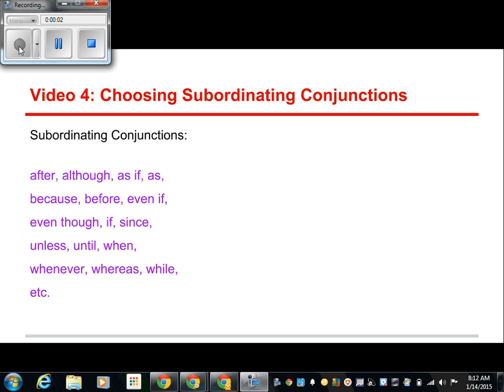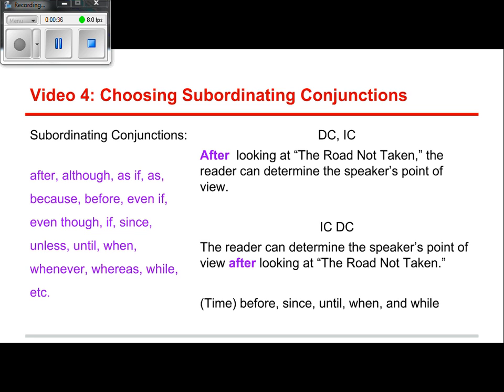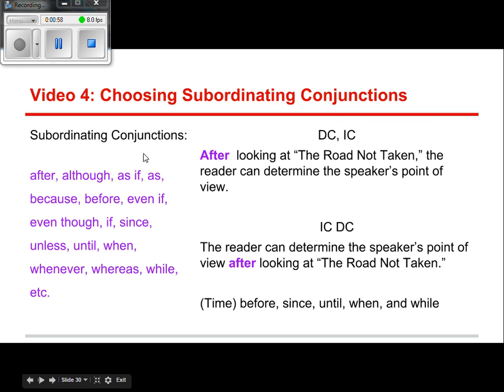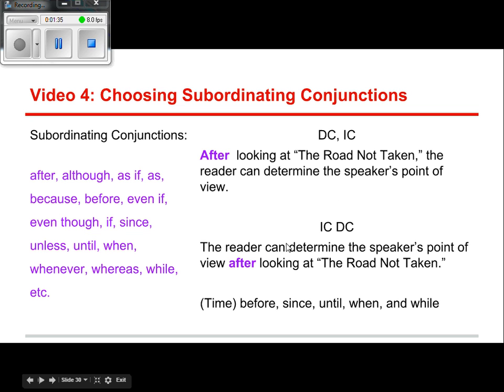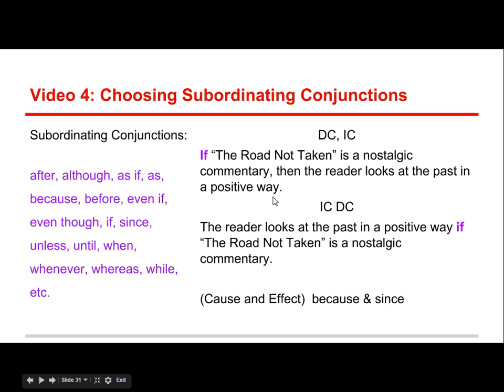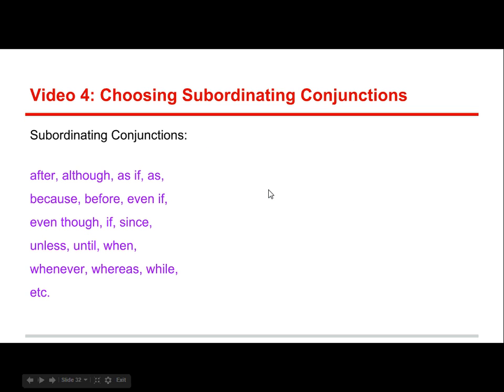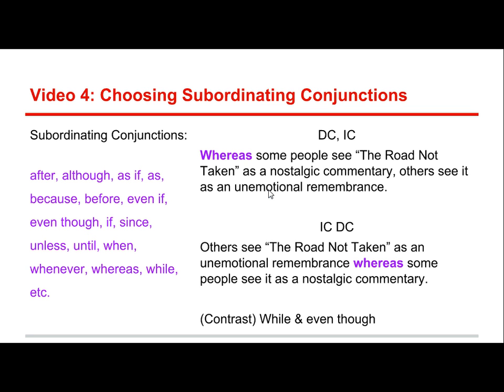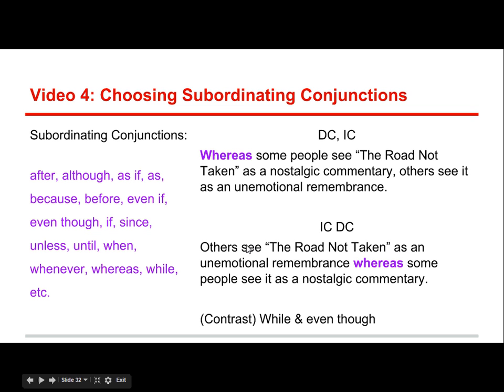Complex Sentences - Learning about Subordinating Conjunctions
In this video, we will discuss two types of complex sentences and the various types of subordinating conjunctions you can use in those complex sentences.
Subordinating conjunctions discussed will deal with time, contrast, and cause & effect.